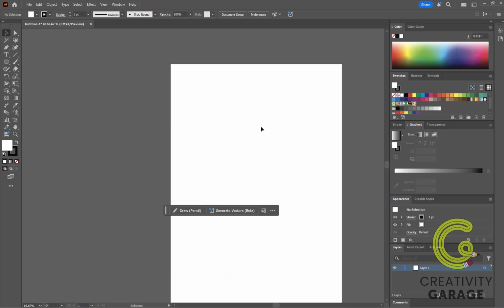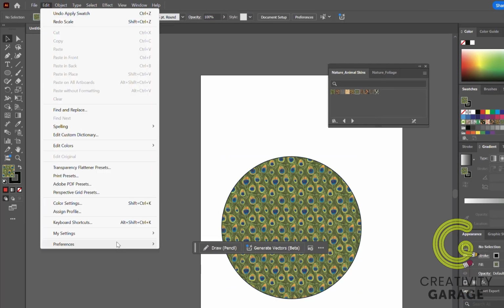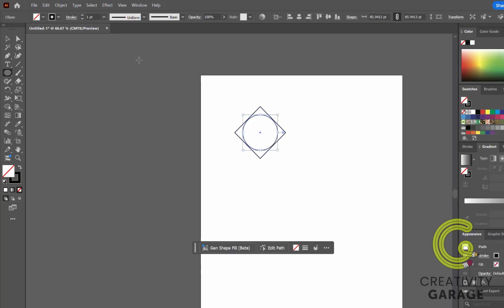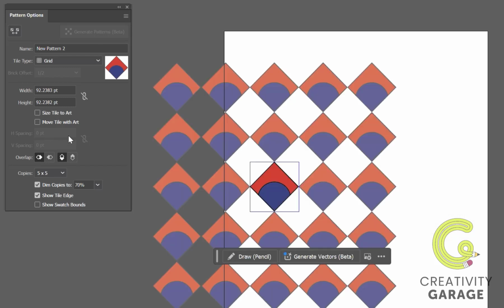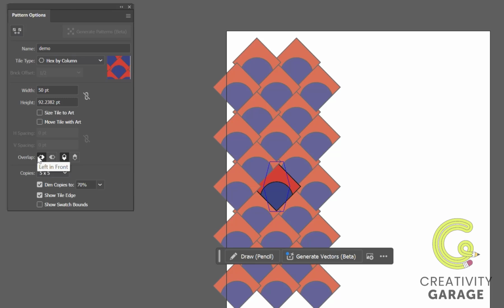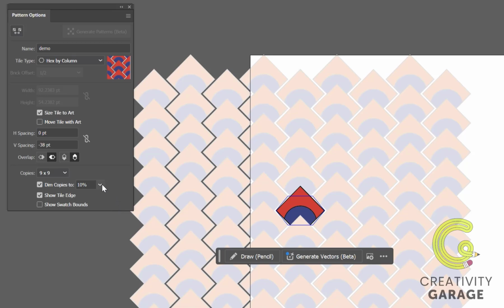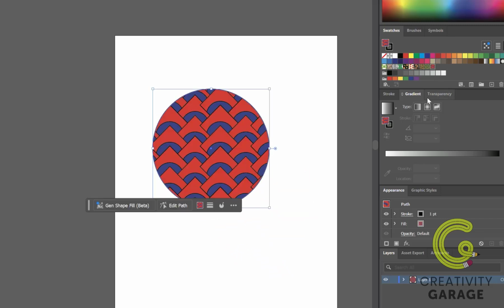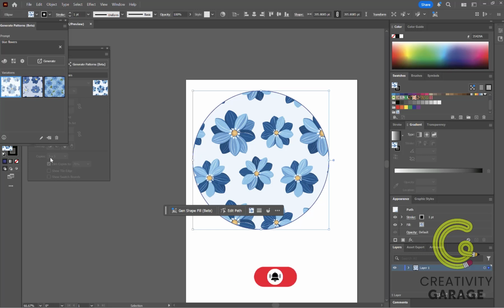Adobe Illustrator Course - Class 33 (Creating Patterns)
Adobe Illustrator Course - Class 33 (Creating Patterns) demonstrates how to create your own pattern and modify it using the different pattern options. The video also talks about how to use patterns from the preset library and lastly, create patterns using the latest AI tool of Adobe Illustrator, so do watch the video till the end, and share your thoughts in the comments.